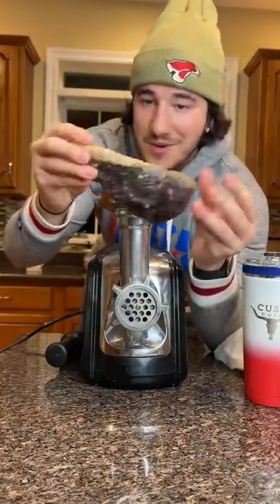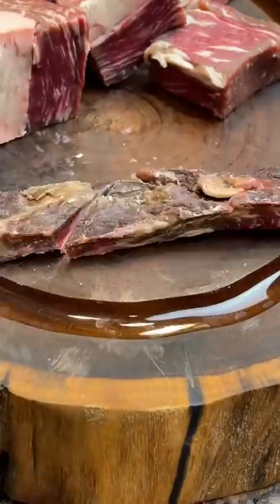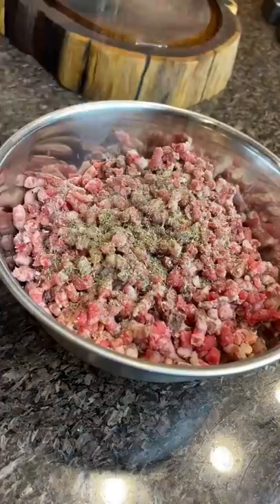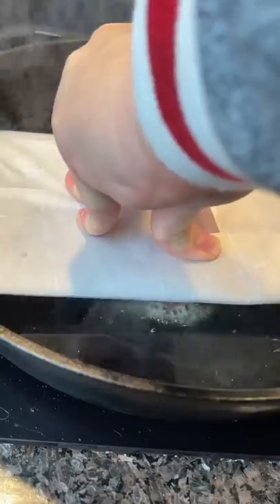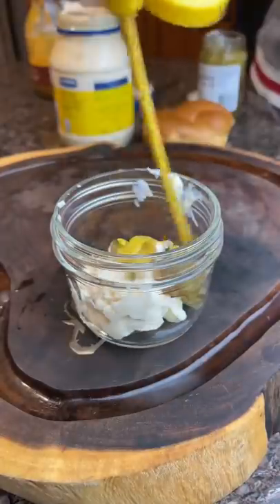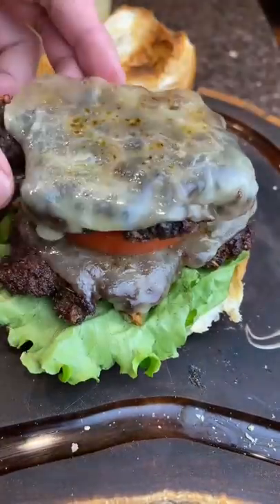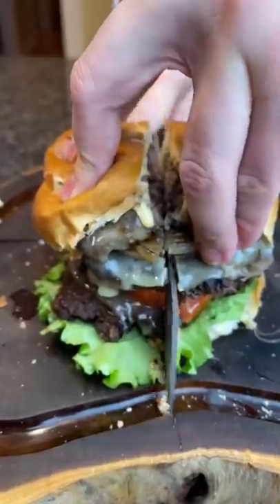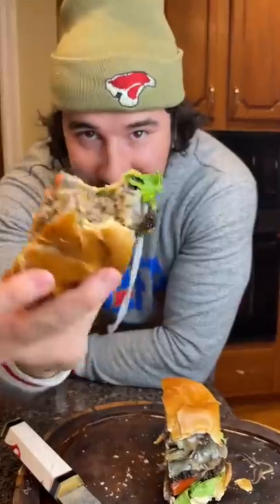The FORBIDDEN Burger (rotten meat?)